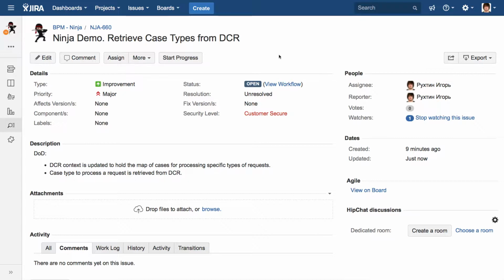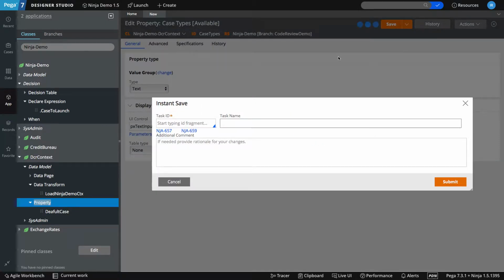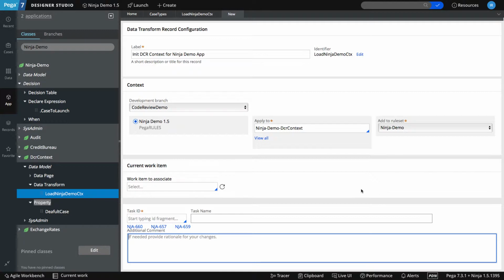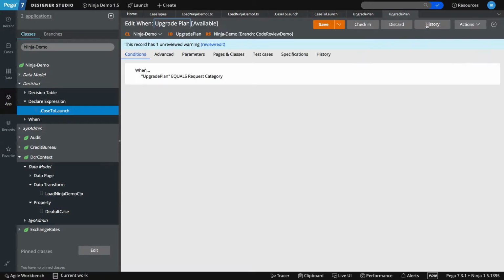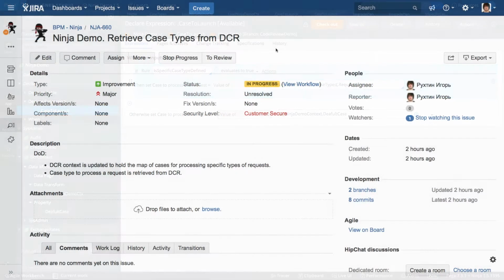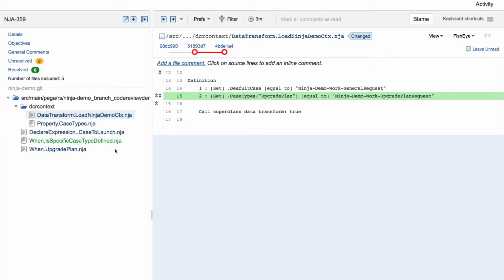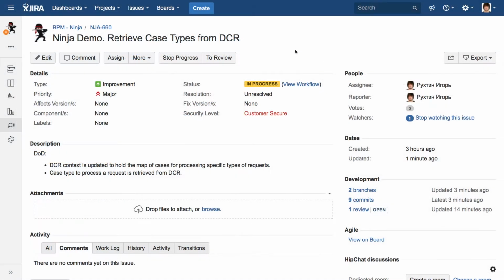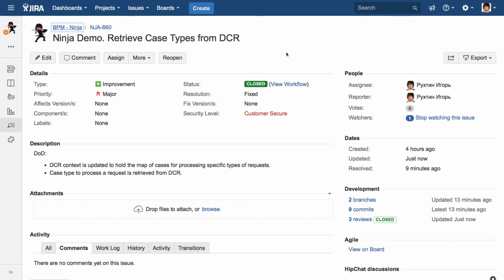NInja Code Review Demo (1.5)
This video shows how one can implement code review in Pega project with Ninja - a comprehensive DevOps toolchain for Pega platform.